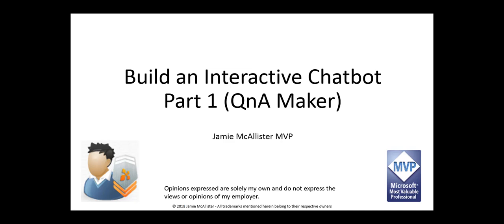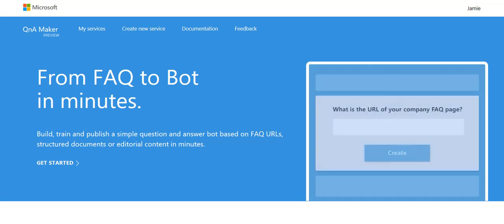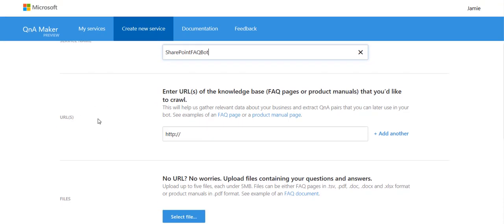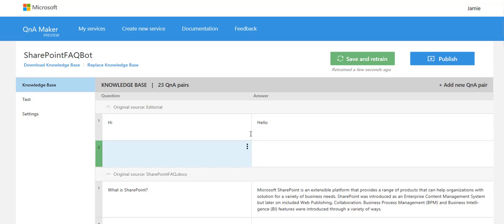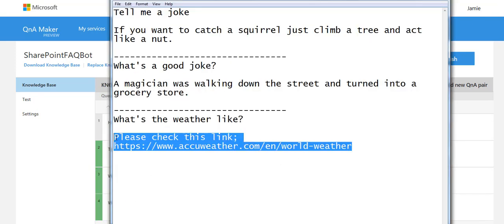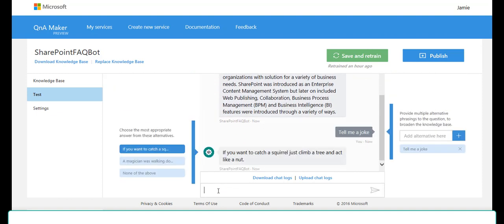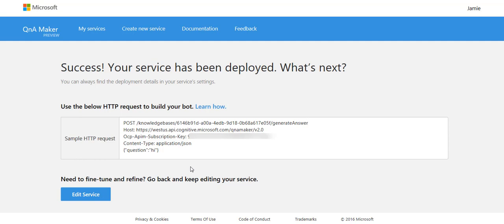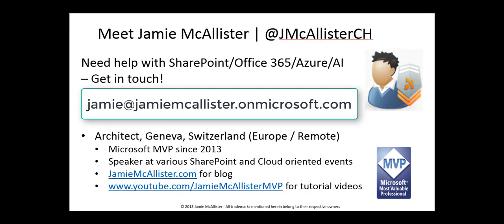Create an Interactive Chat Bot Part1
We use QnA maker to create an interactive chat bot in minutes. With a little more work this could be embedded in SharePoint or other sites to allow users to access FAQ in an engaging way in SharePoint or many other channels.